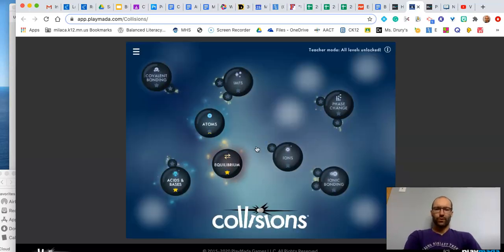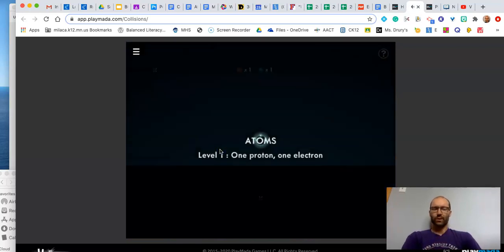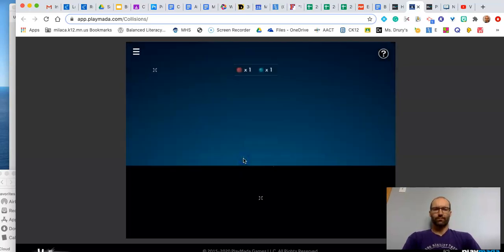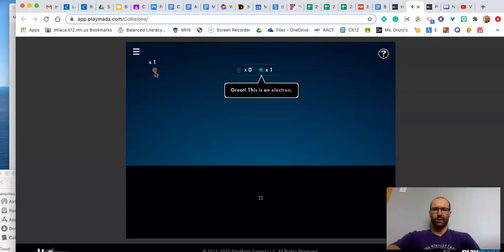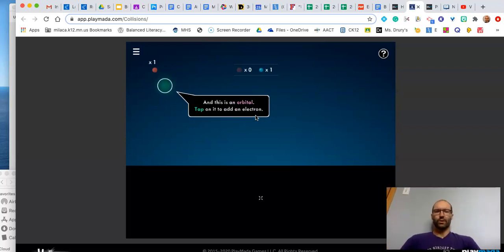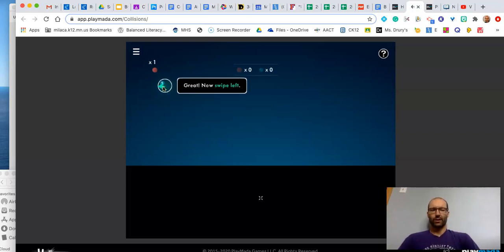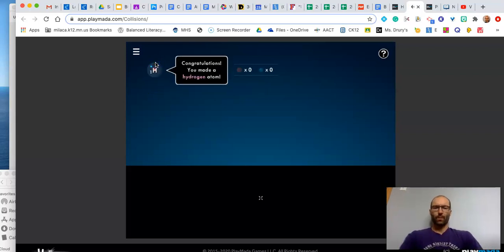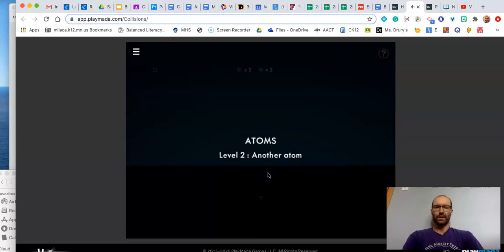Introduction to Playmada Collisions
Use this to see how to play Playmada Colisions.